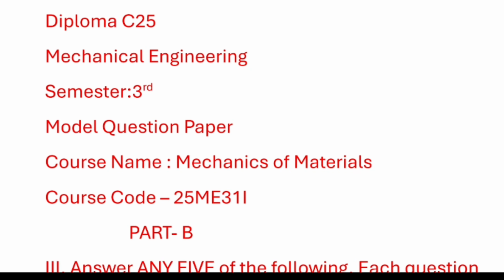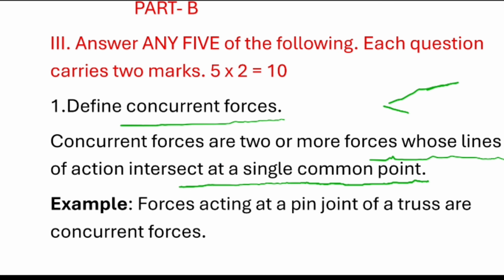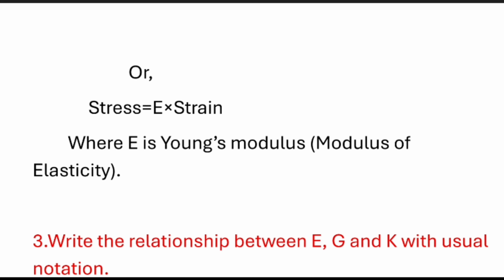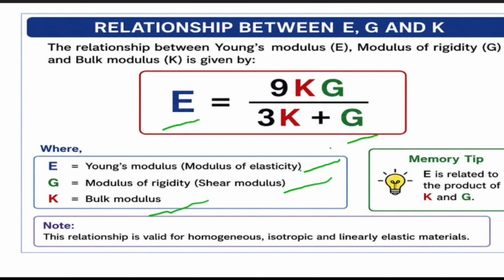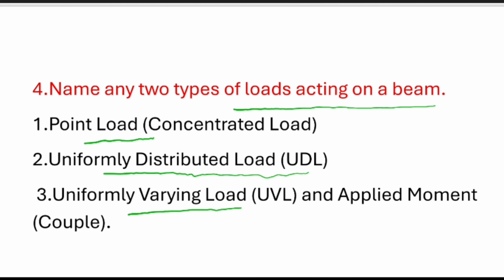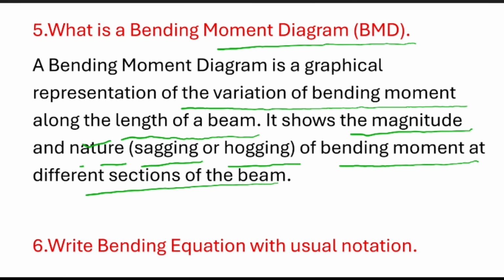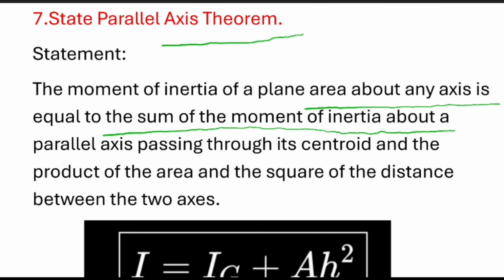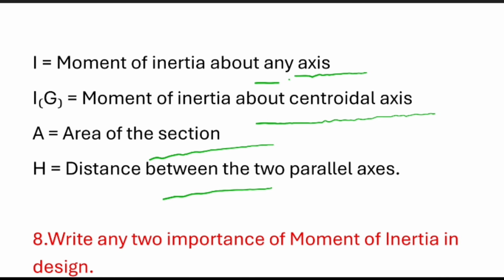🔥Diploma C25 Mechanical Engineering |Mechanics of Materials 25ME31I |Important 2 Marks Q&A|2026 Exam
Diploma C25 Mechanical Engineering – 3rd Semester
📚 Mechanics of Materials – 25ME31I
🔥 Important 2 Marks Questions & Answers
🎯 Model Question Paper | 2026 Exam Important

This video covers important 2-mark questions and answers from Mechanics of Materials for Diploma C25 Mechanical Engineering students.

✅ Exam-oriented questions
✅ Important 2 Marks Q&A
✅ Model Question Paper
✅ Quick revision